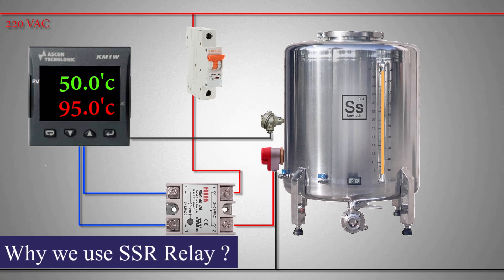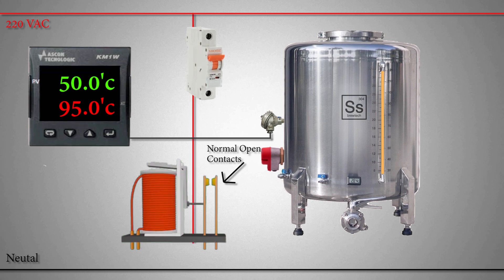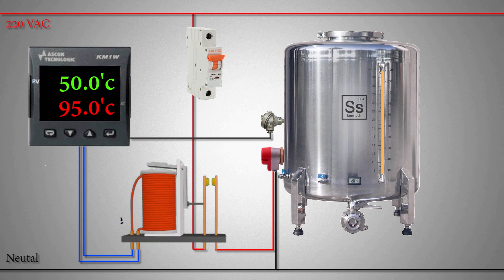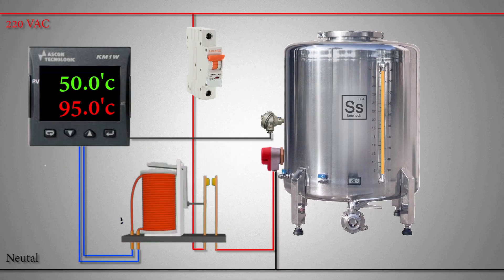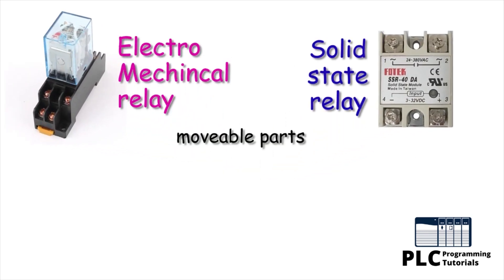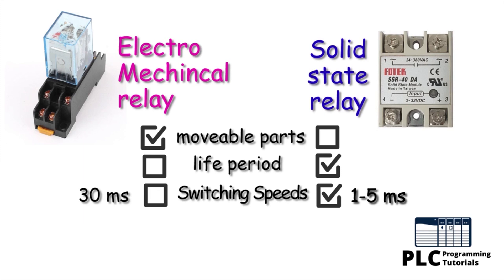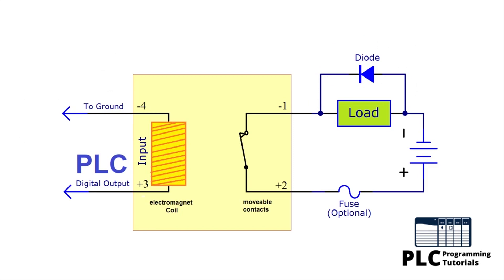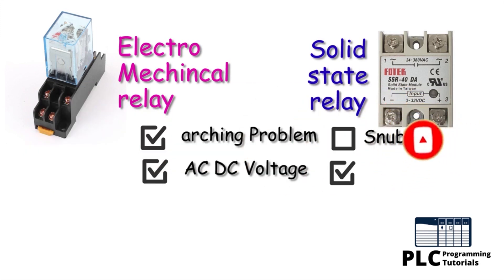Why do we use Soild State SSR Relay ? SSR Relay Working || SSR vs Electromagnetic Relay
Why do we use Soild State SSR Relay ? SSR Relay Working - Solid State Relay SSR vs Electromagnetic Relay

Solid state relay | SSR
Solid State Relay (SSR) vs Electromagnetic Relay